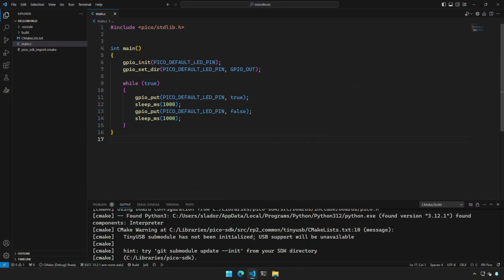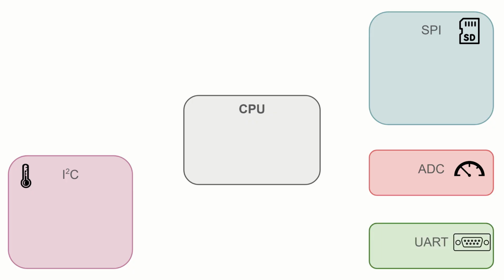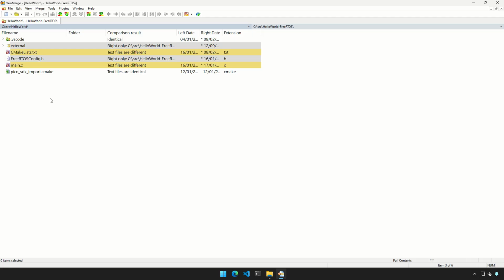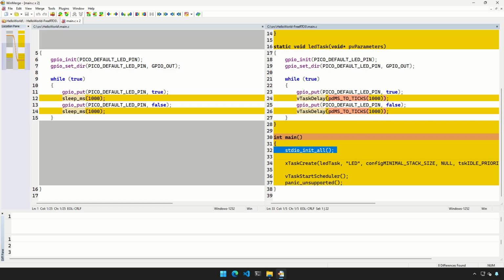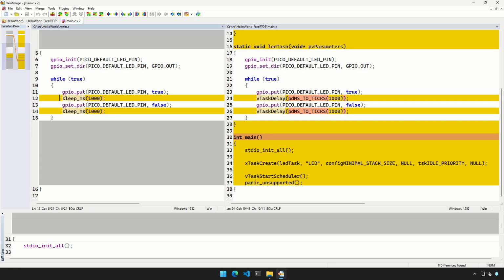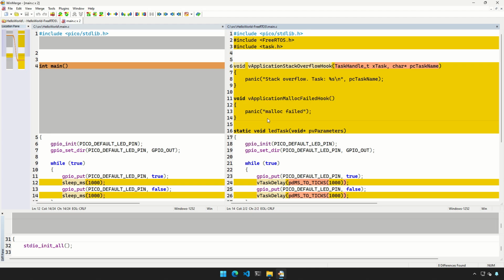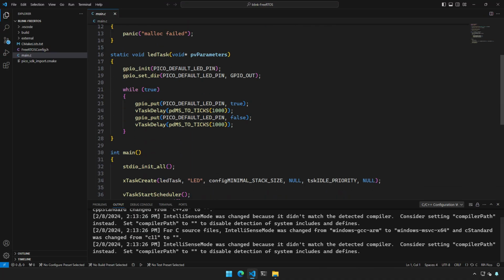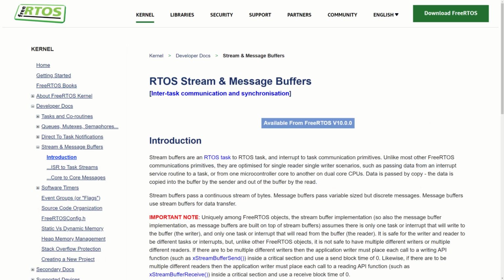FreeRTOS on Raspberry Pi Pico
This video shows how easy it is to create Raspberry Pi Pico projects running FreeRTOS.
It shows the "Hello World" basic applications to start your own designs from for Raspberry Pi Pico with and without FreeRTOS.

to find the list of all my videos and all the supporting materials.
You can find there the source code of all the programmes I write for this series.